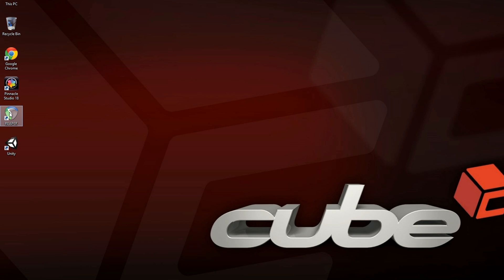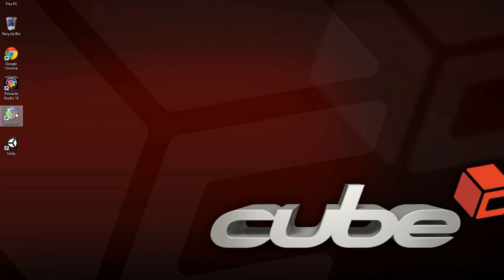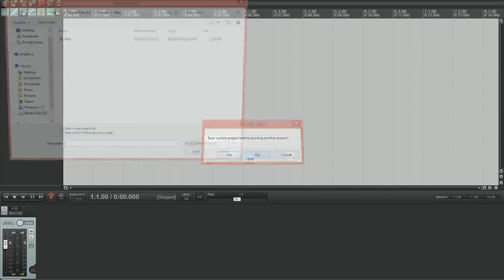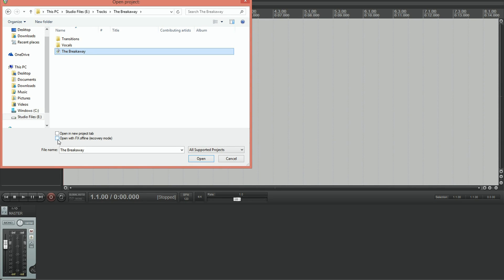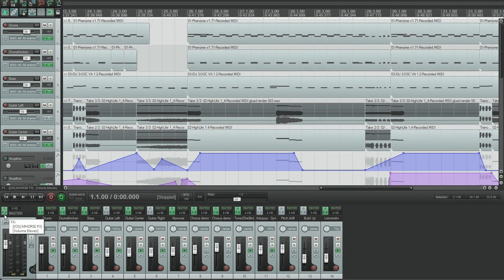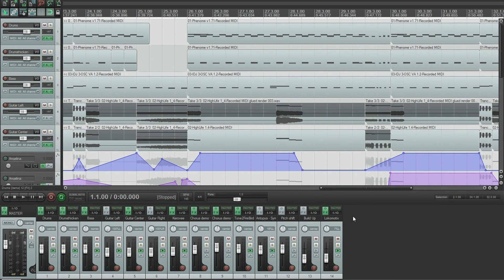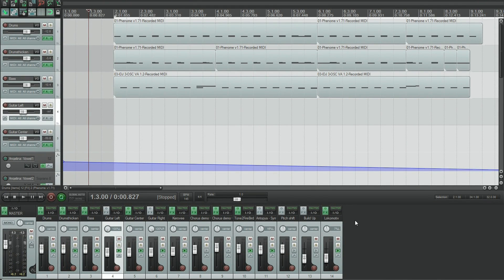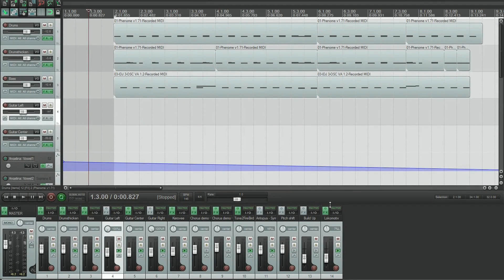How To Recover A Reaper Project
As you may recall. I posted a video quite awhile back about using Reaper to make music on Linux.
Today I want to show you how to fix a problem that tends to occur when loading certain VSTs.

A conflict between plugins can result in saved projects unable to load, causing Reaper to crash.
As you can imagine, this is extremely frustrating.

Luckily there is a simple fix to get things going again.